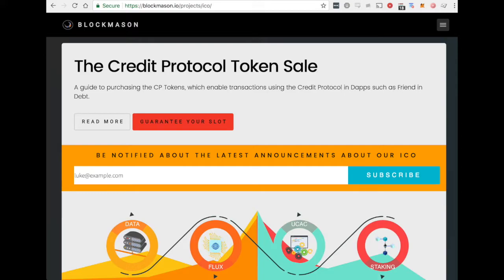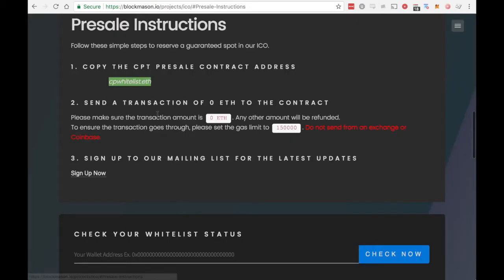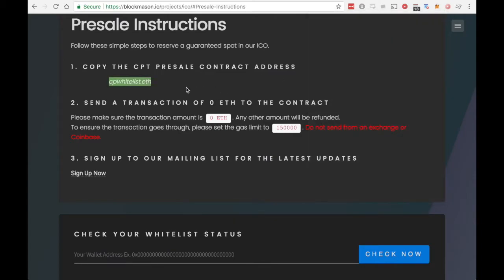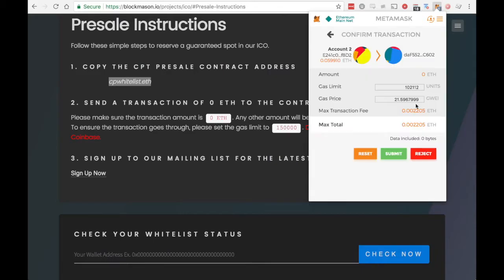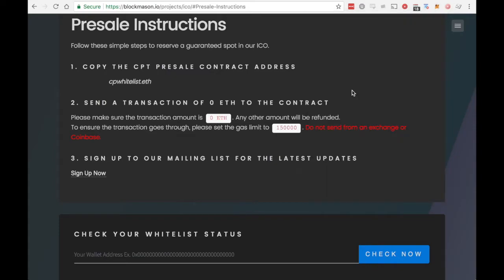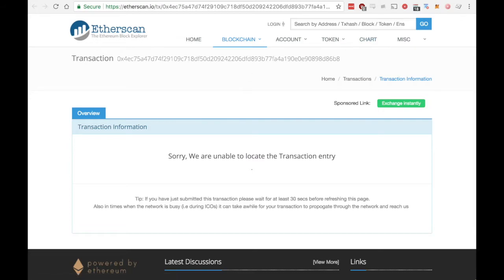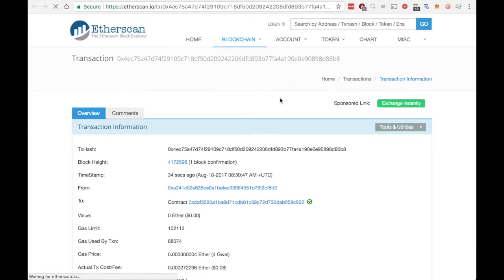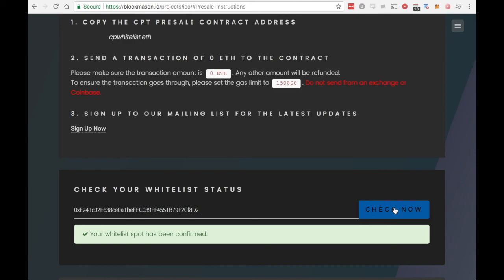BlockMason's Credit Protocol ICO Whitelist: Metamask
Instructions for guaranteeing your allotment in BlockMason's Credit Protocol token sale using Metamask